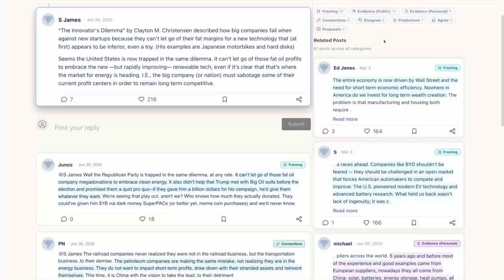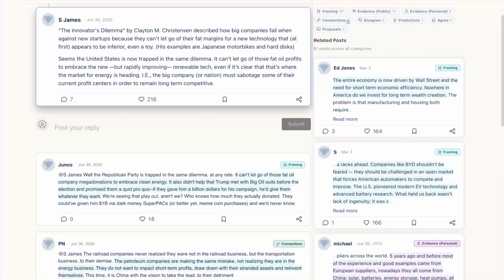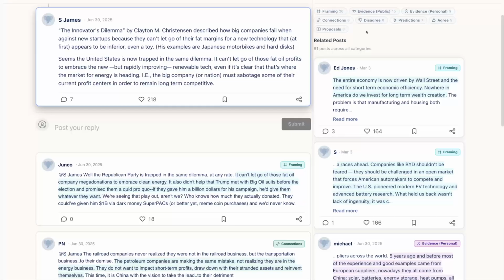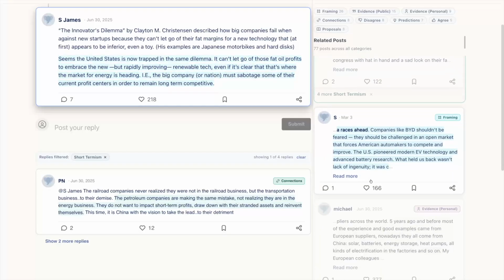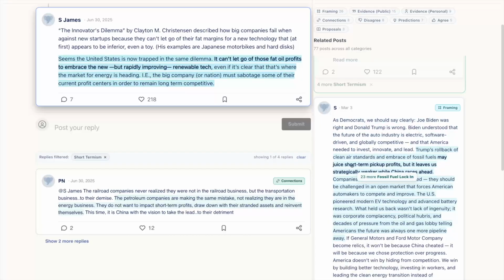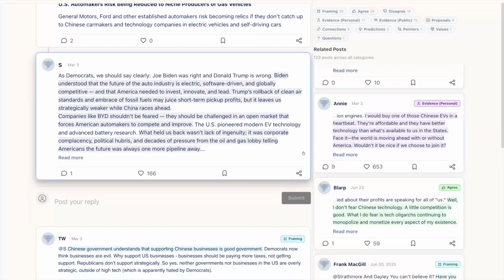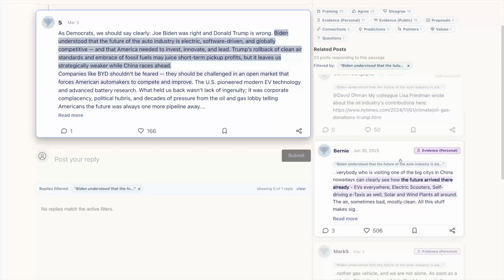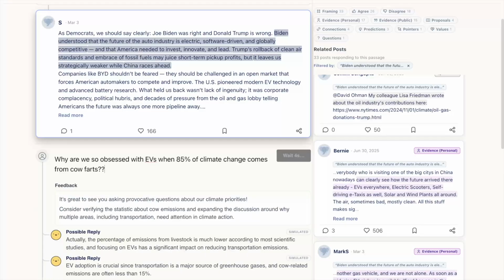CrossWeave: Bridging Perspectives Across Online Communities with a Dual-Pane Design (CSCW 2026)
Abstract:
Social media systems typically display conversations among already familiar contributors, which can be predictable and one-sided. In civic discourse, this design narrows discussion, reinforces divides, and distorts the perception of public opinion. To encourage cross-community engagement, we present CrossWeave, an AI-powered bridging system that augments the standard social media feed. As the user reads a post, CrossWeave surfaces diverse relevant posts from other threads in a side pane and highlights the connections. Users are invited to venture out of their echo chamber, explore a broader range of views and arguments, and "click across" to engage with their authors. When they do, CrossWeave facilitates constructive posting, not only by showcasing relevant past content but also by simulating possible reactions as the user drafts a post.